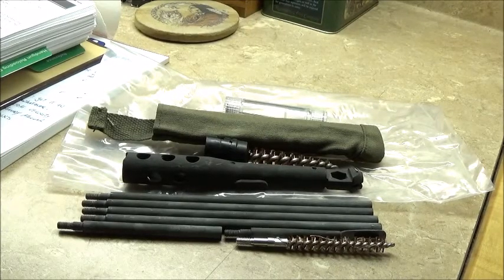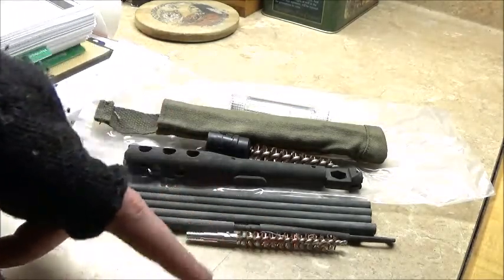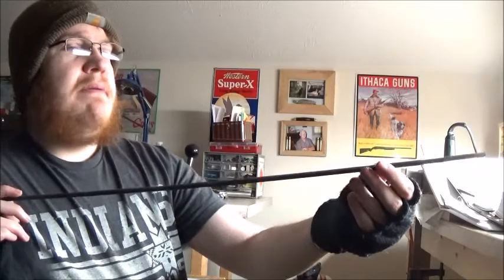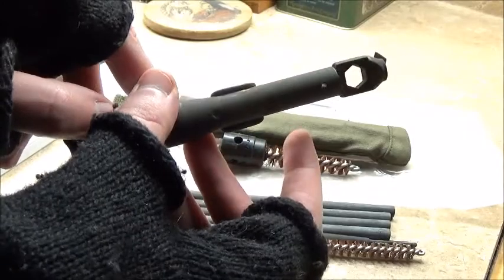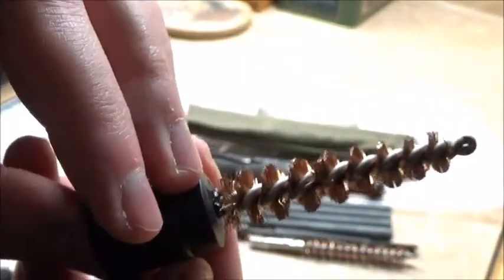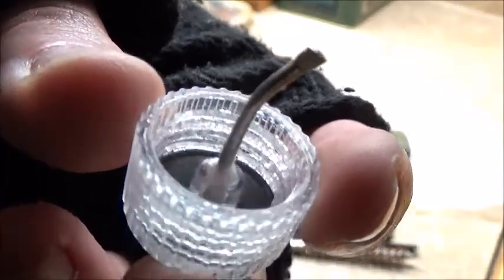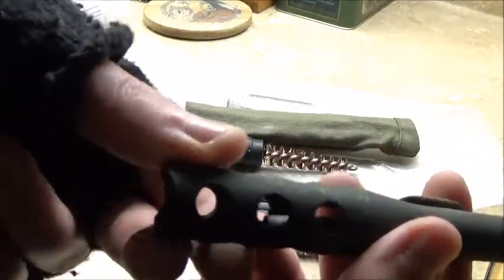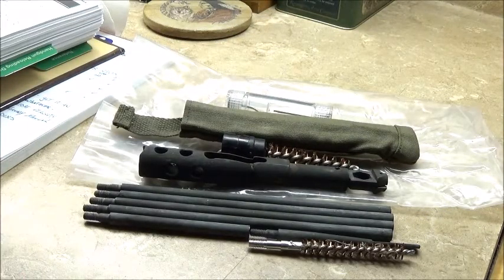M14 Cleaning Kit Preview. (Not A Review!)